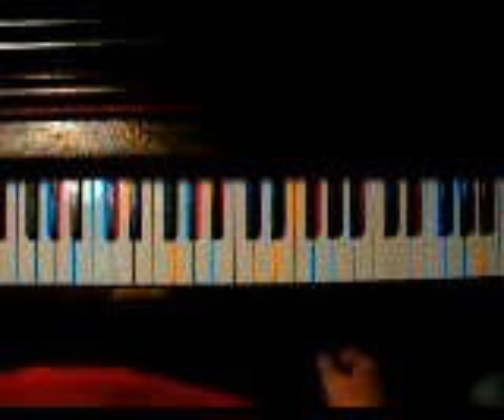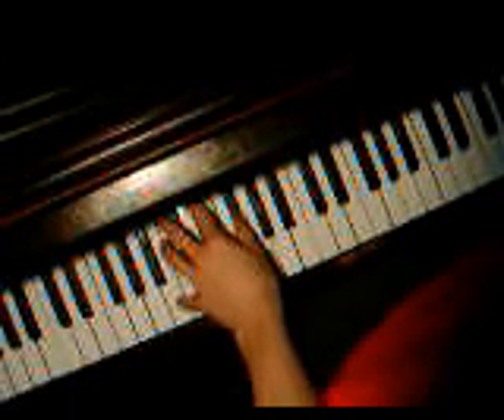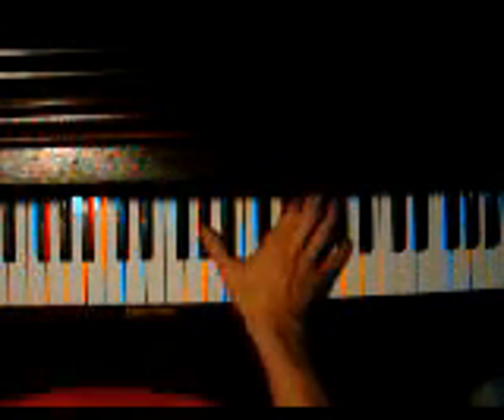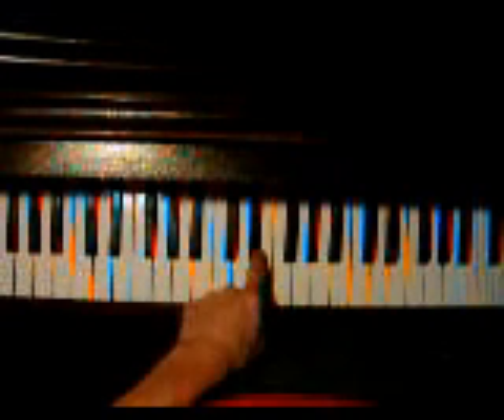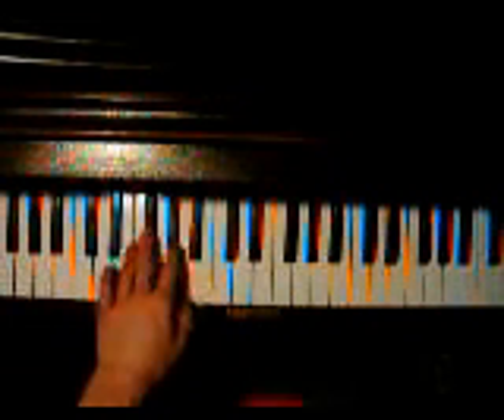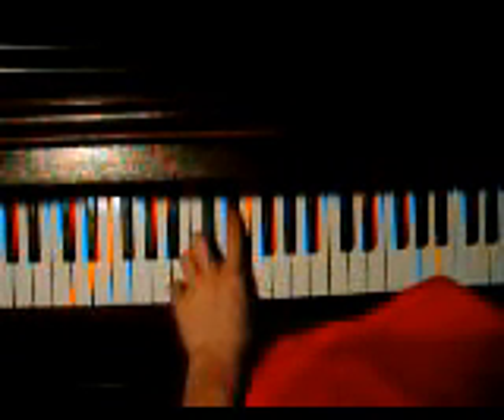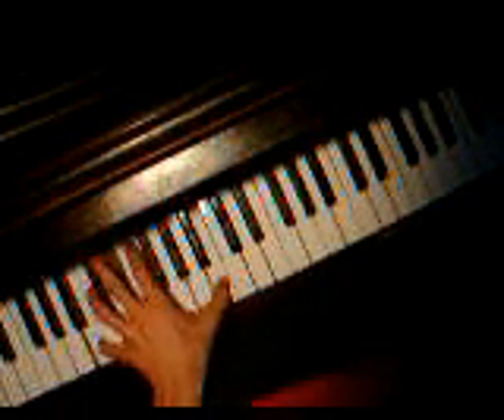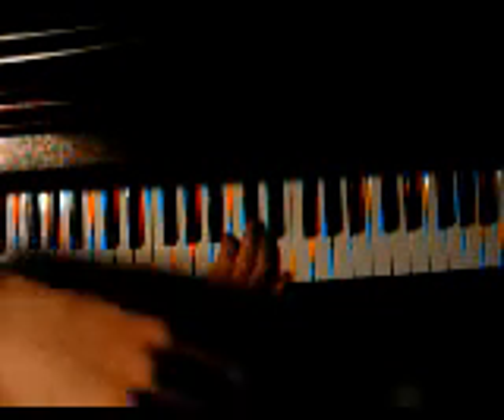Twilight Princess Trailer Tutorial on Piano (Part 2)